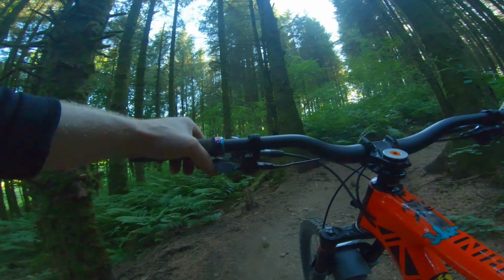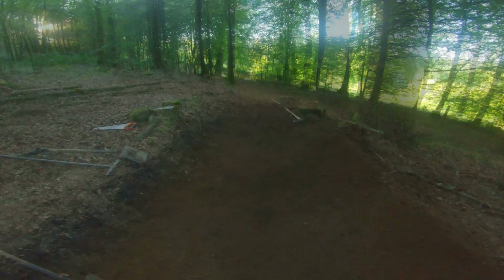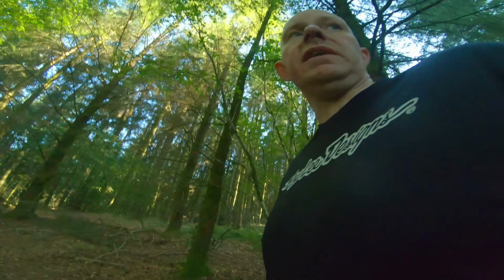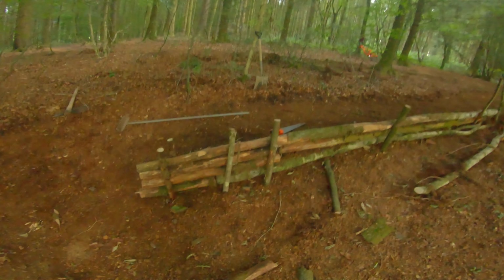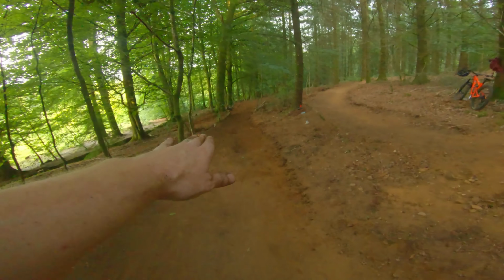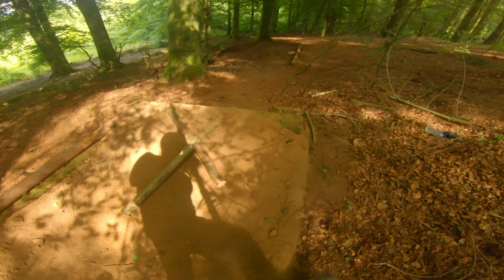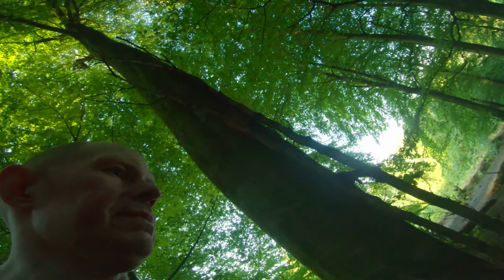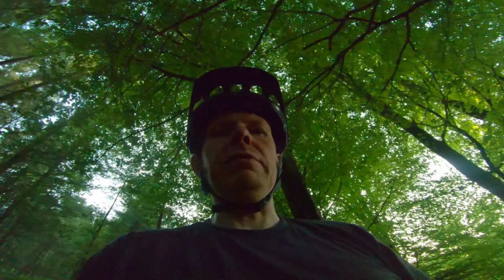NEW TRAIL BUILD 3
Making a bit more progress.